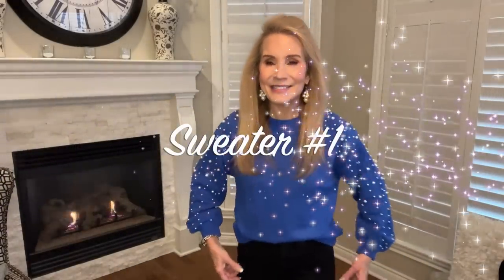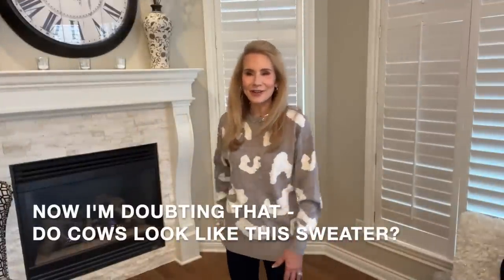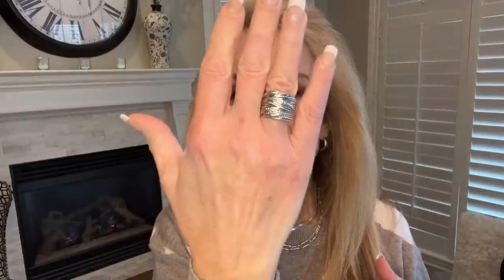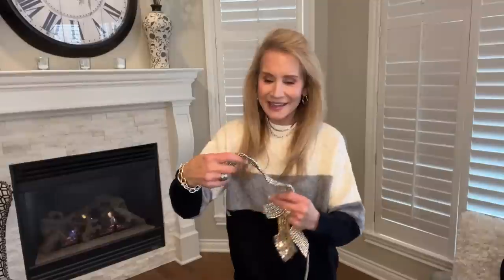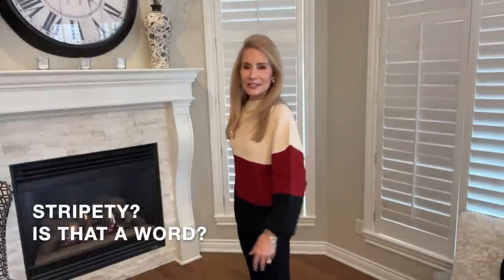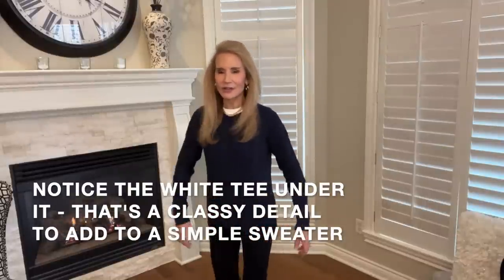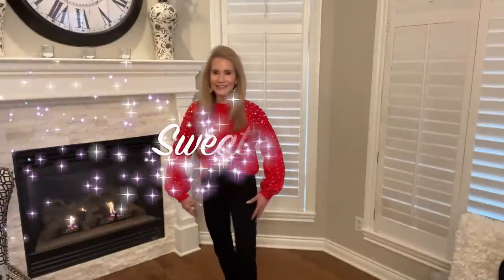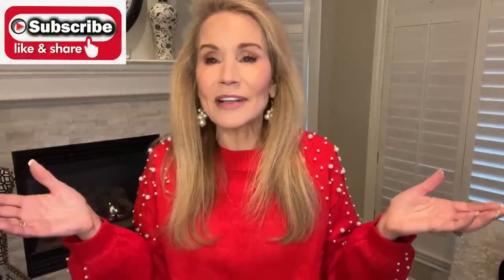AMAZON Sweater HAUL | Cozy Affordable WINTER SWEATERS You NEED!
Great AMAZON Sweaters I LOVE!
Today I share my great Amazon sweater haul! These are cozy and affordable winter sweaters that will keep you warm and looking good! Plus, if you have Amazon prime, these toasty winter sweaters can be on your doorstep tomorrow!!  XXOO Beth

💝  WHAT I’M WEARING:
Red Sweater w Pearls on Arms
Levi's 724 Straight High Waist Jeans
(shown with most sweaters)

Light grey cow print longer sweater
Napier Silver Hoop Earrings
Nine West Silver Round Hoop Earrings
2 pc silver herringbone link necklace
Silver stacked ring in DY style
DY Silver Single Station bracelet
DY Link Bracelet gold & silver

Black, Grey, Cream Sweater
16" statement gold collar
16" statement silver collar
   Other jewelry listed in #2

Black, Burg, Cream sweater
Anne Klein Earrings
DY Gold single station bracelet
Ralph Lauren gold omega chain

Navy cable knit crew neck
Lifetime 9 MM Gold Herringbone
Karine Sultan Gold Rope Huge Statement Earrings
Anne Klein Gold Rd Hoop Earrings

Orange, Brown, Cream sweater
Nine West Gold Hoops
16" gold sm beads
16" gold med herringbone (wear w sm beads)

Brown Longer Cardigan

Tan/bl Cow Print Tunic Sweater
Anne Klein Silver Watch
Wristology gold watch
Invicta Gold Watch

Peepers Readers (one of Oprah’s Favorite Things)

Face Book: Fifty Plus Beauty